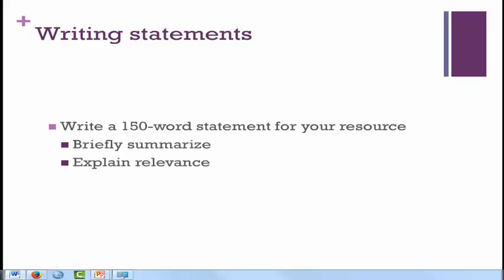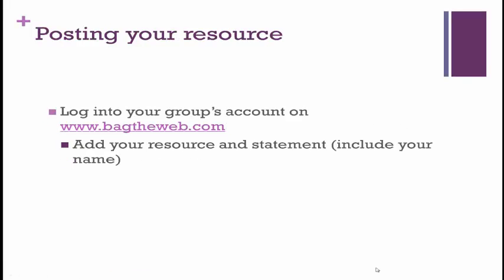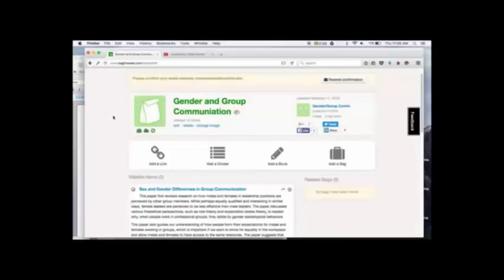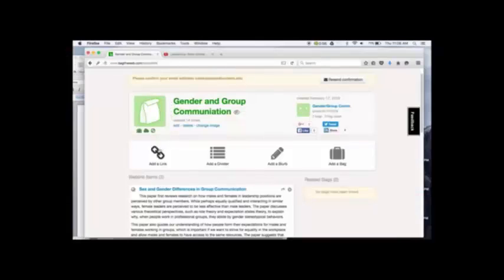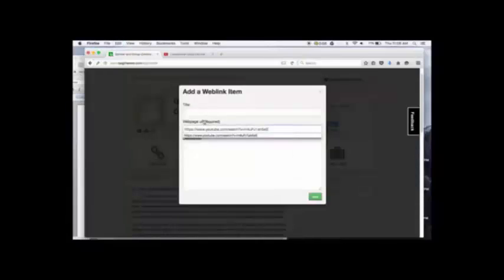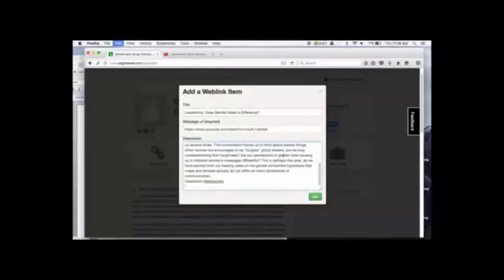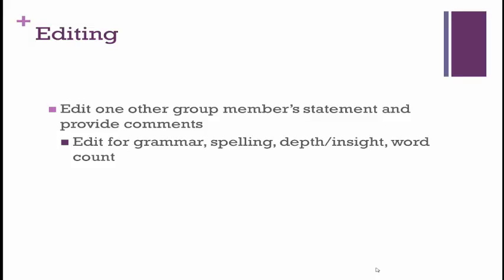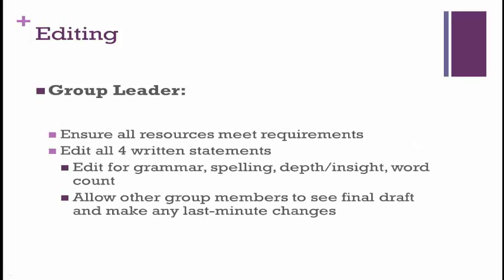CMC Discussion Activity Resource Curation